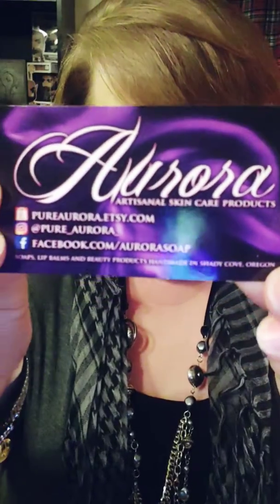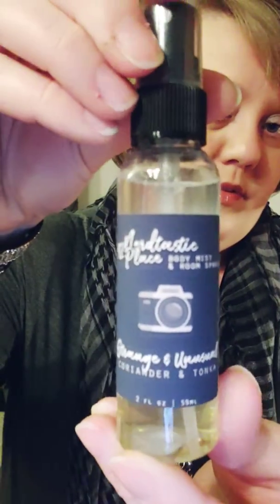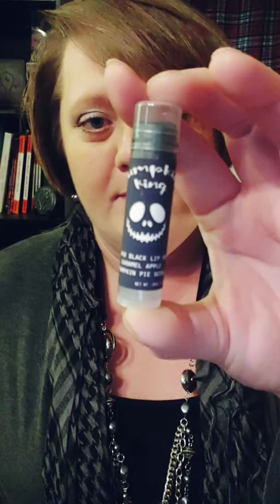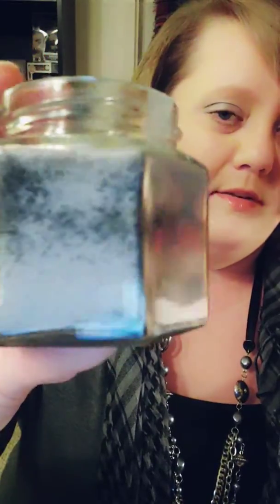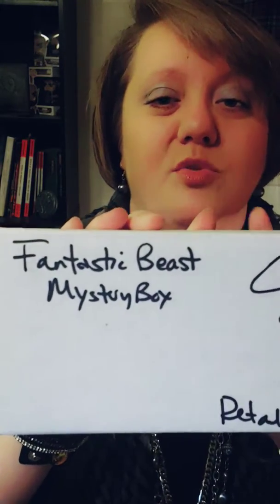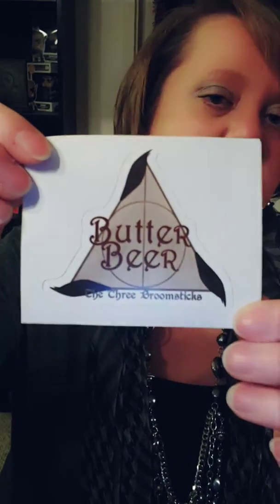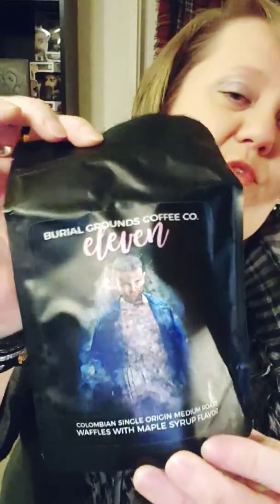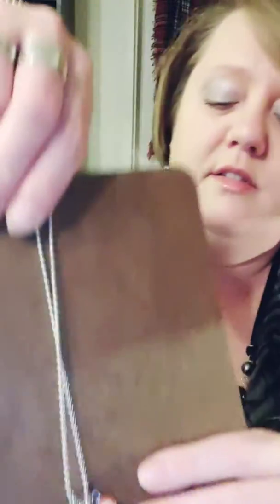Nerdtastic Halloween Movies and Con Boxes Unboxing